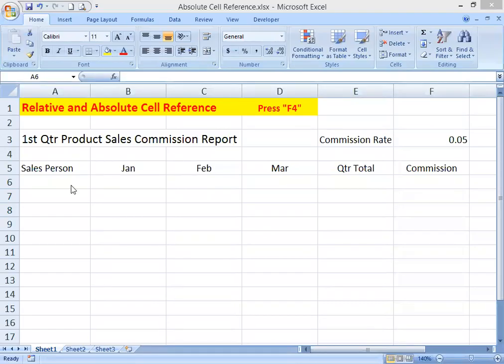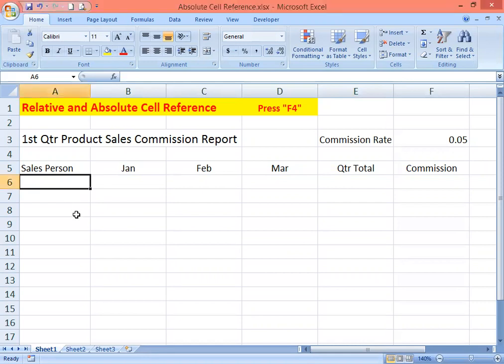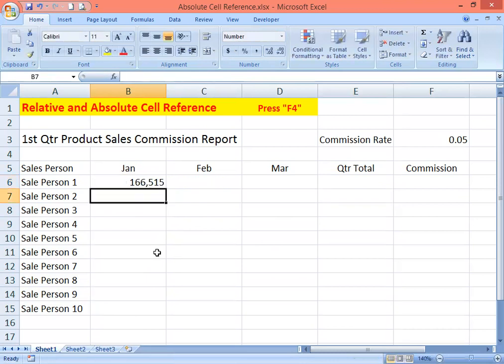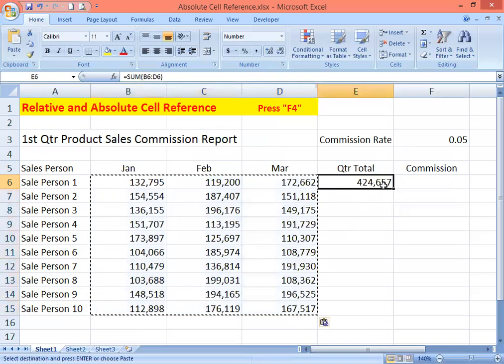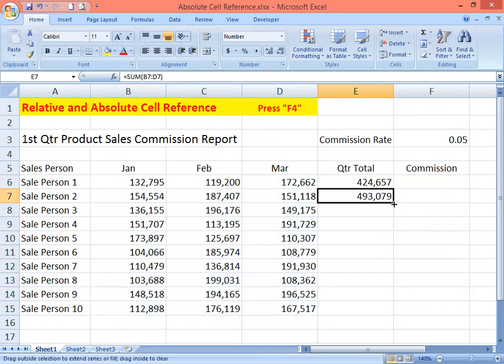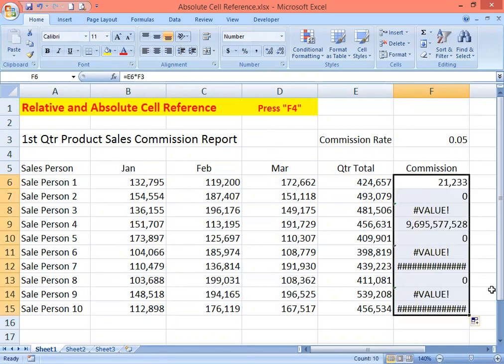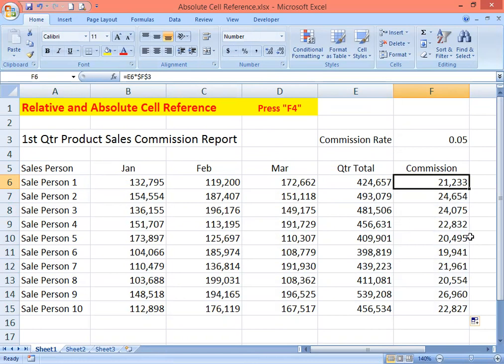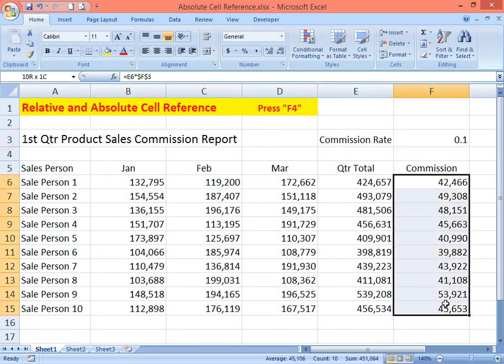Excel Training for beginners. How to calculate Absolute Cell Reference numbers in Excel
This particular Excel training exercise is a quick one for new Excel users or for beginners only.